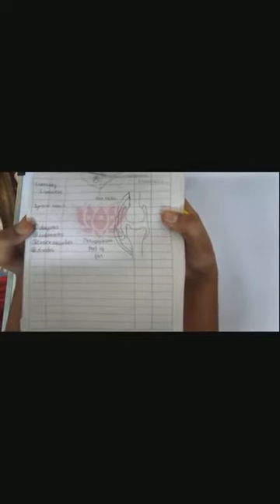Menisci knee joint part 2